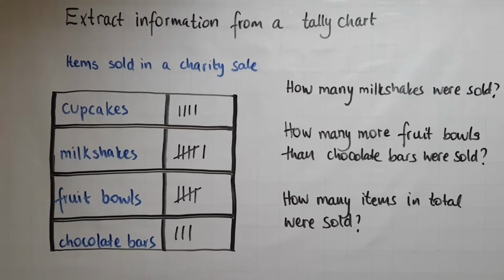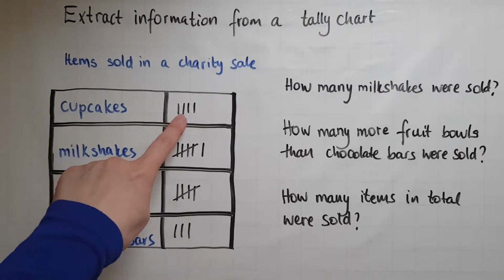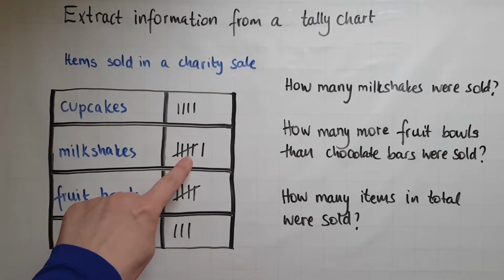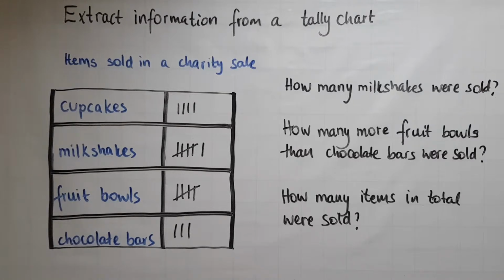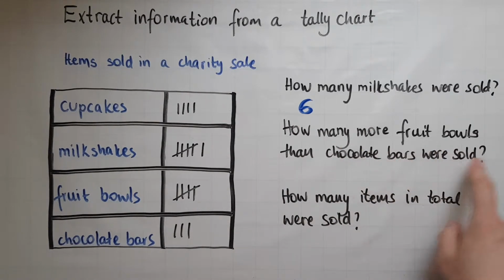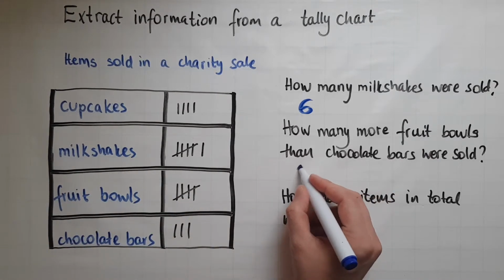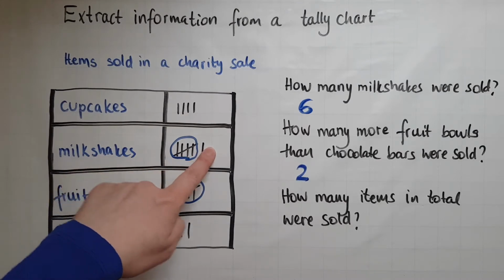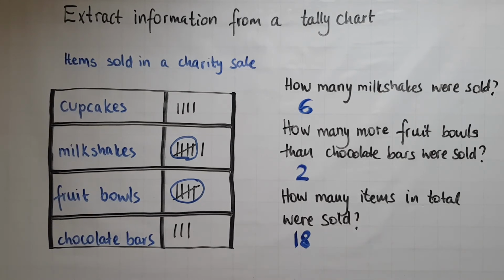E2.22.3. Functional Skills Maths Entry 2: Extract information from diagrams